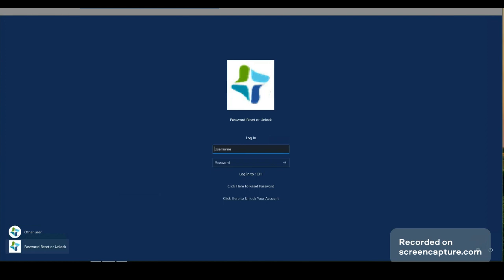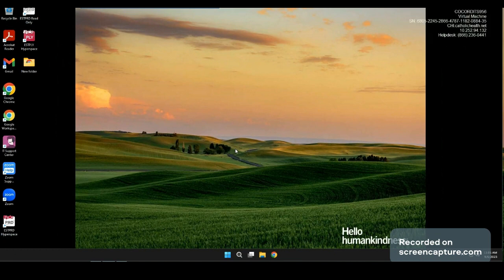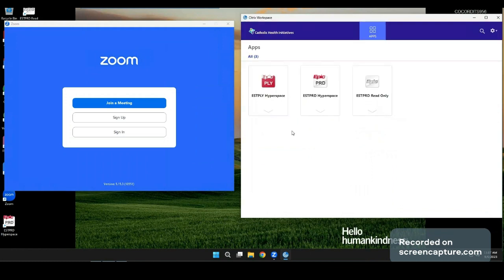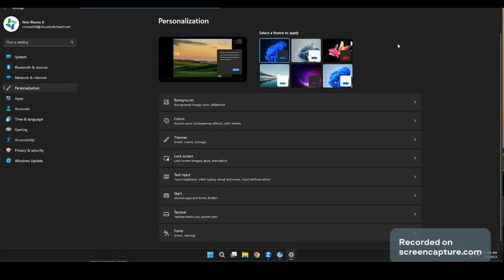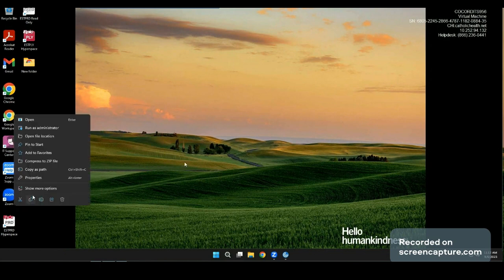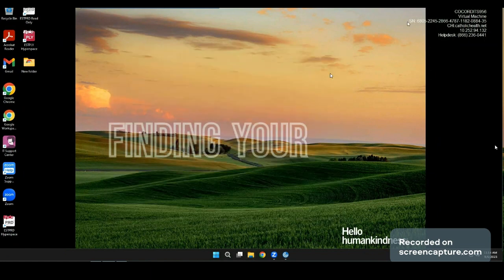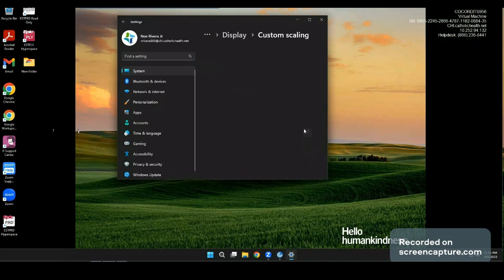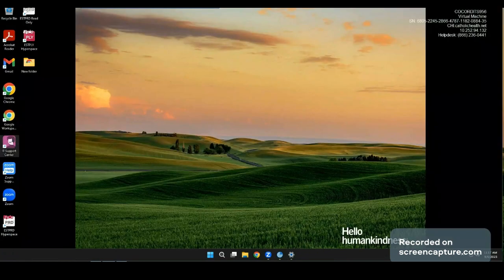CommonSpirit Health - Windows 11 Introduction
Use this video in conjunction with our end user documentation regarding an introduction to Windows 11.